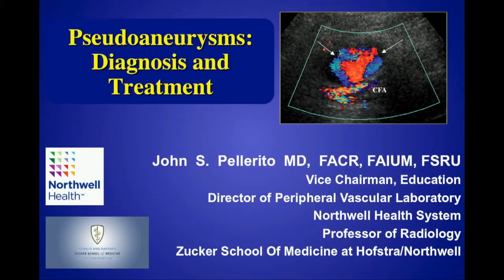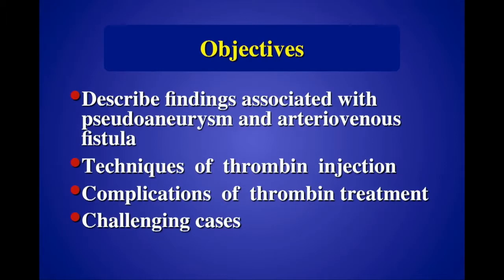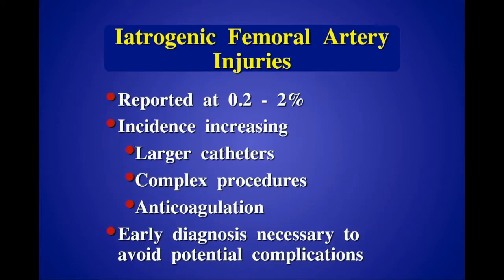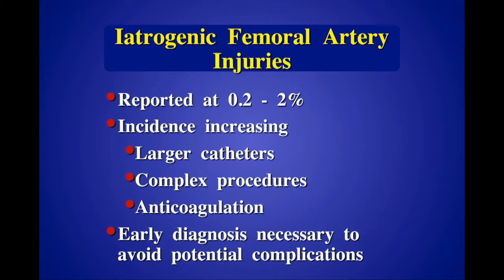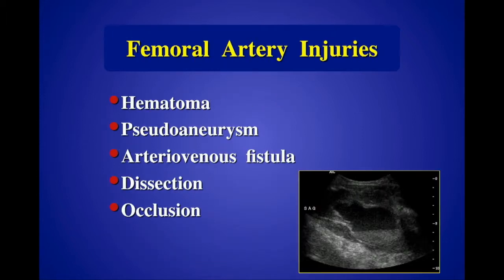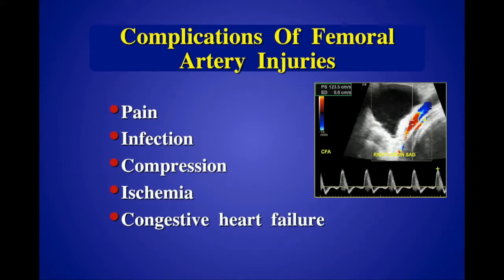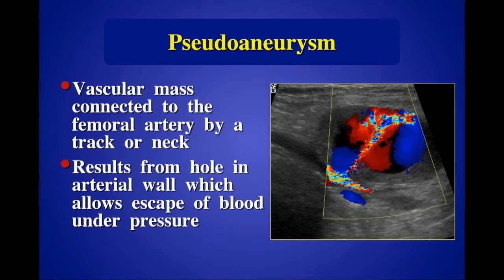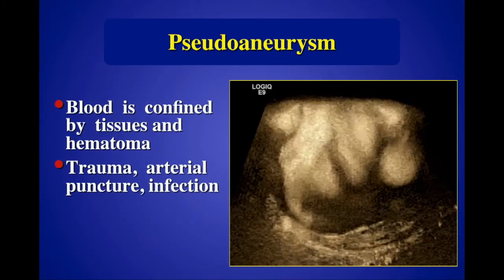SonoWorld: Pseudoaneurysms Diagnosis and Treatment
Summary:  A presentation about pseudoaneurysm and arteriovenous fistula formation and treatment.

Objectives:  Upon completion of this educational activity the participant should be able to recognize the sonographic findings associated with pseudoaneurysm and arteriovenous fistula, recall techniques for thrombin injection and finally, identify complications of thrombin injection